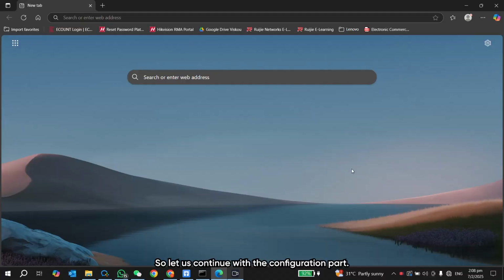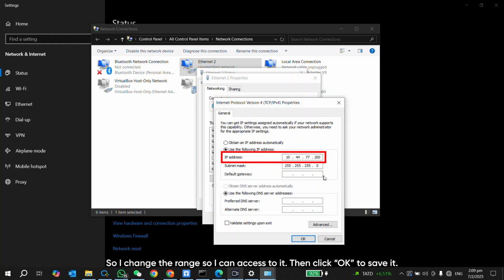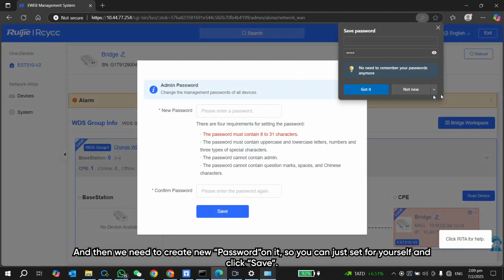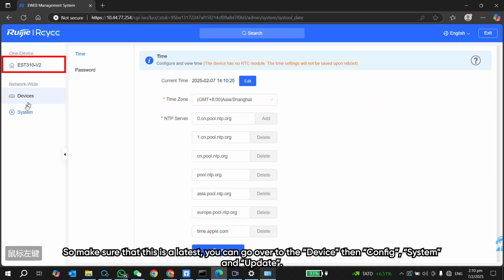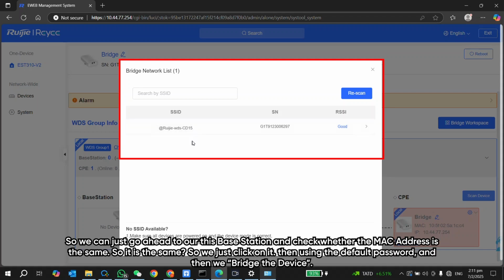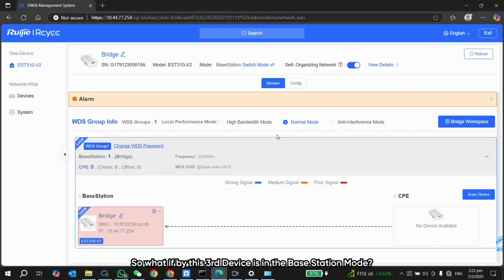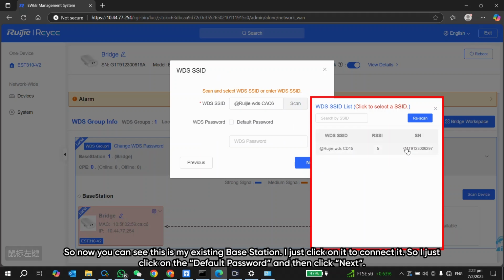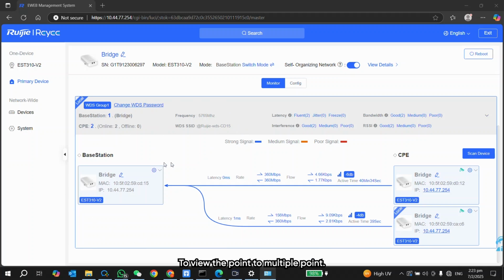HOW TO : Set Up Reyee Wireless Bridge PTMP (Point-to-Multi-Point) | EST310 & EST350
Looking to extend your network wirelessly with Reyee EST310 or EST350? In this tutorial, we’ll guide you through the step-by-step process of setting up a Point-to-Multi-Point (PTMP) wireless bridge for seamless connectivity. 📡💻